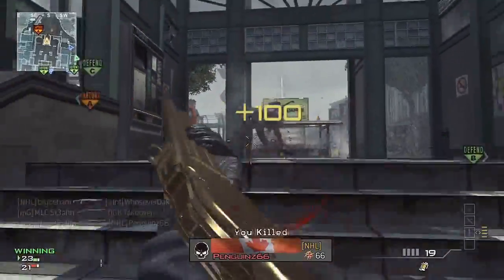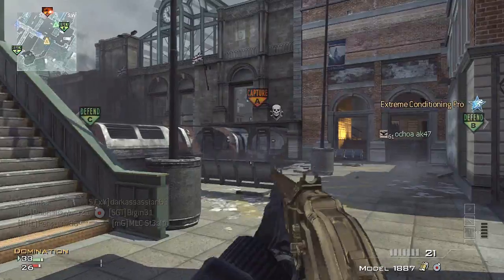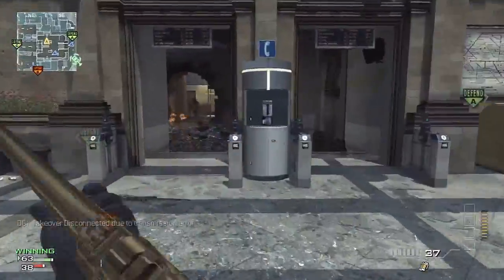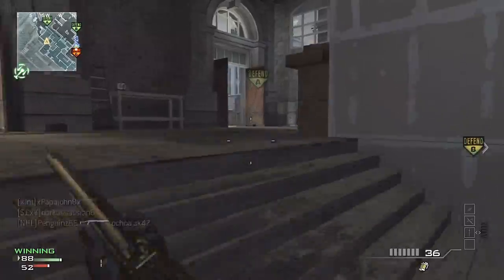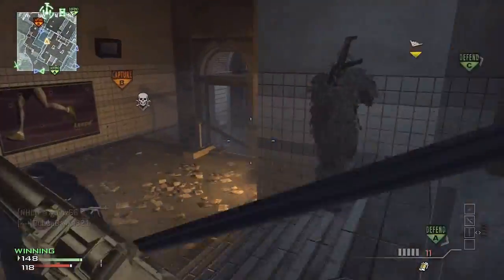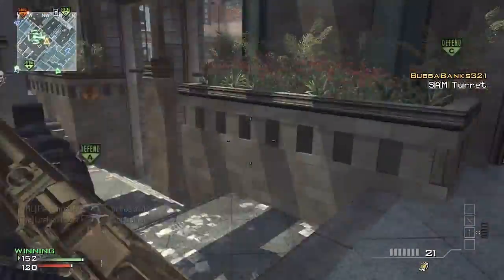72-9: Model 1887 Rushing - Modern Warfare 3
Can we try and get 500 likes on this please? Thanks guys!